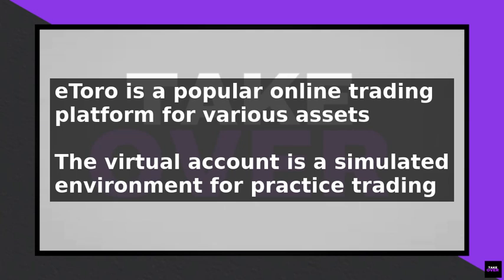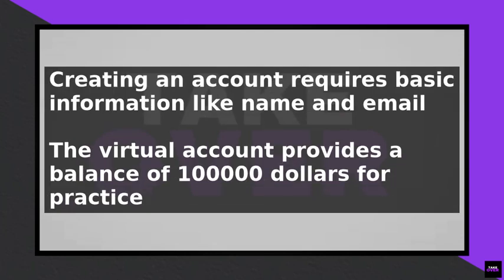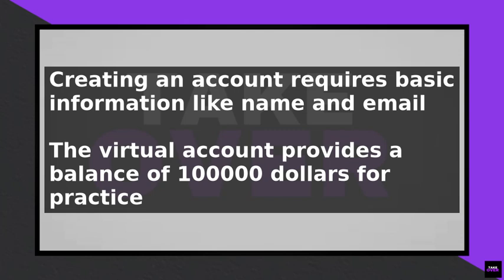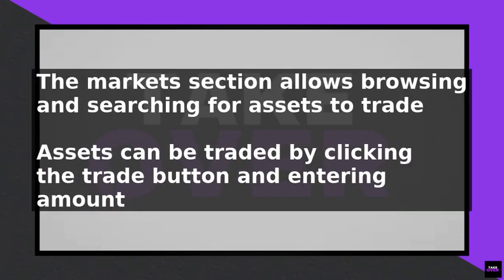How To Use Etoro Virtual Account (2025)